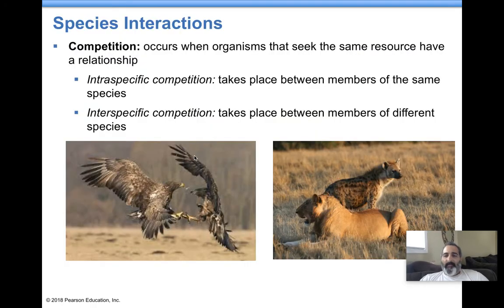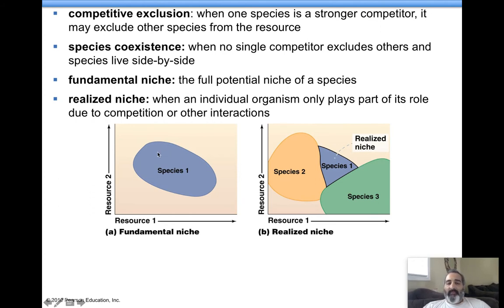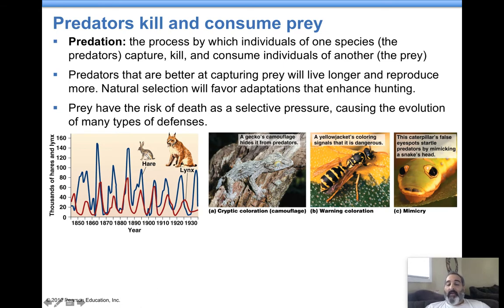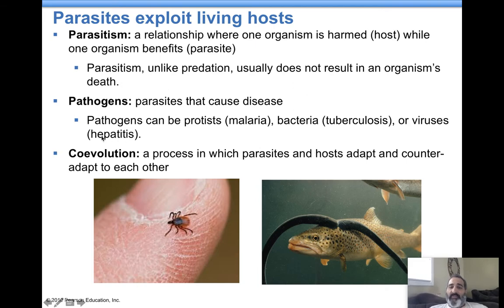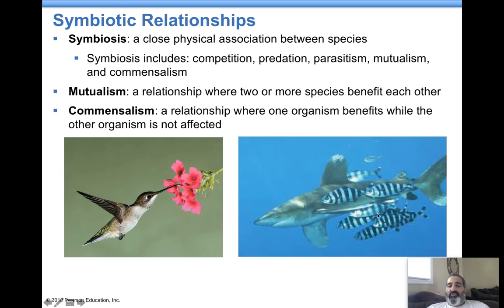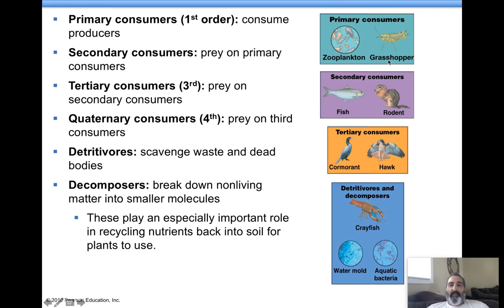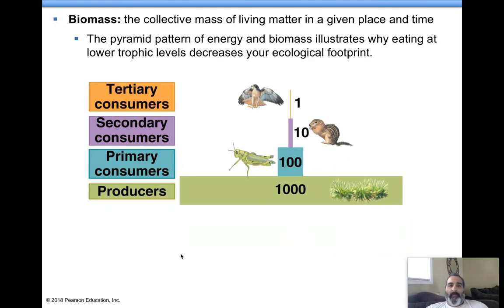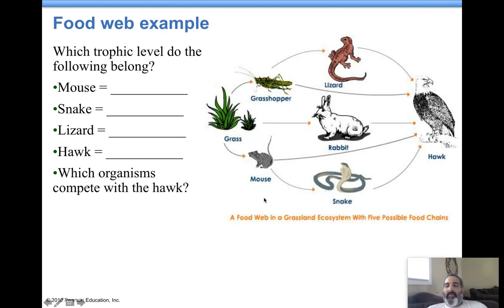APES Ch. 4 Lecture Video Part 1